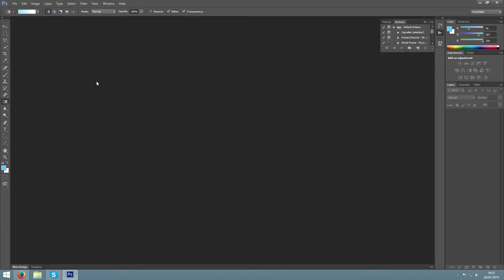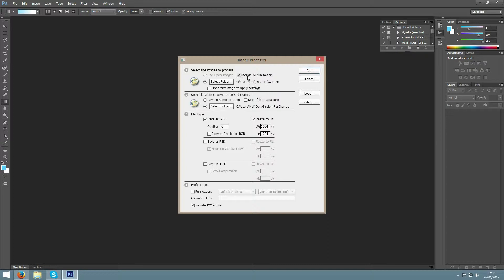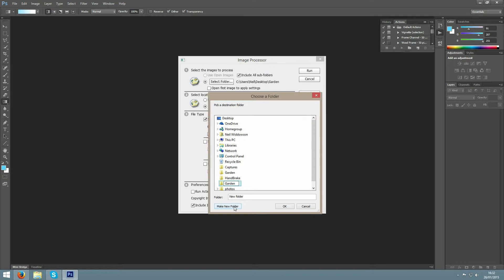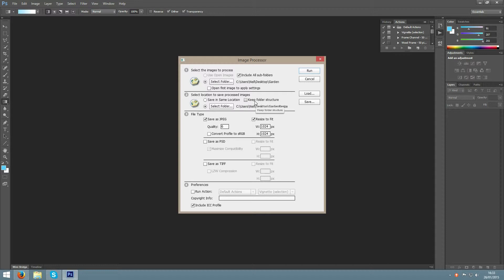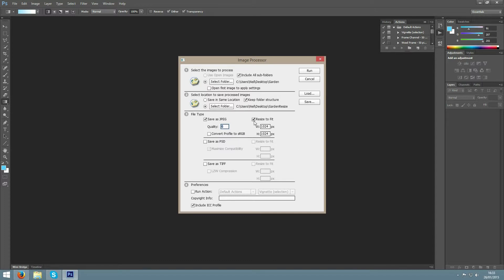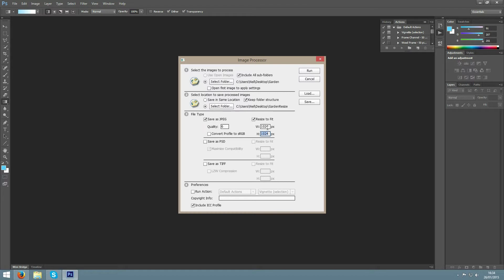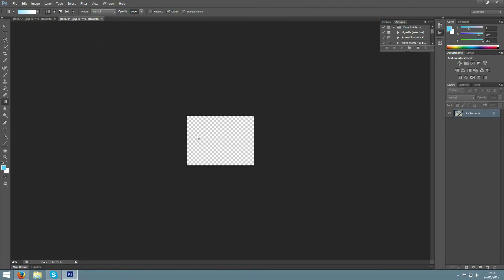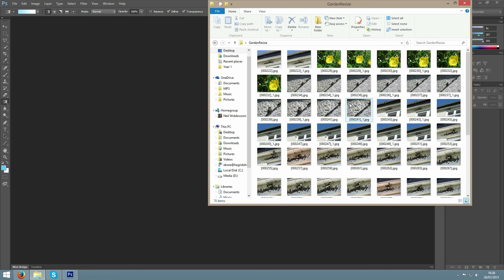Batch Resize/Convert Photos in Photoshop CS6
This is a quick tutorial video to show you how to batch convert photos in Photoshop.